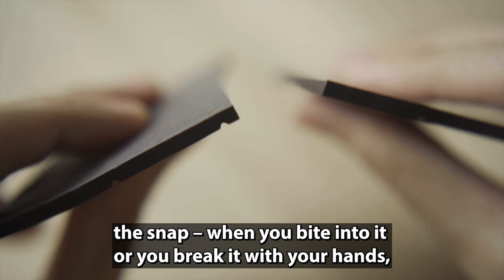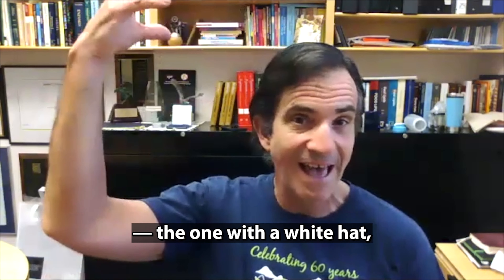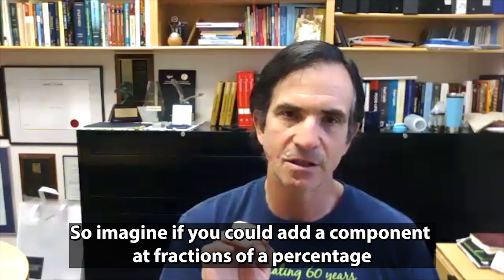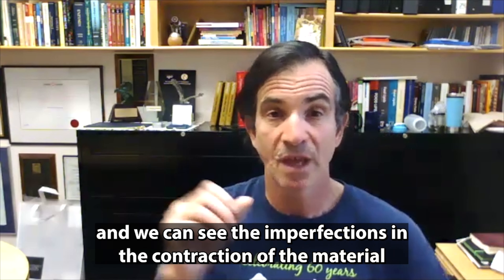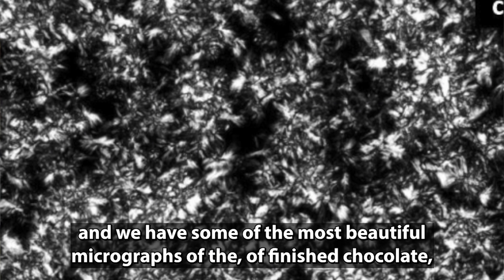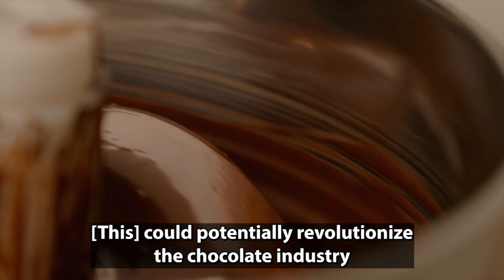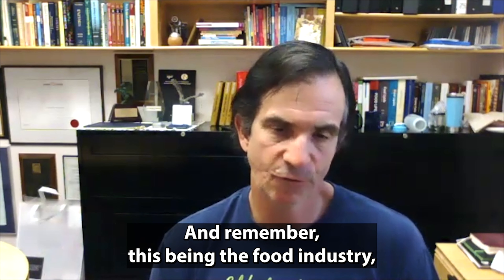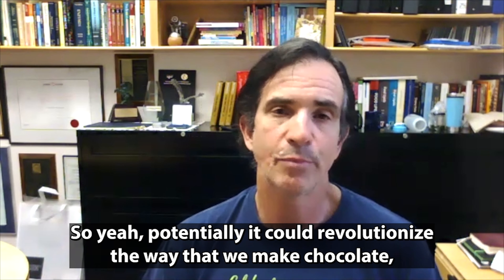Using science to make the best chocolate yet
Scientists used synchrotron technology to show a key ingredient can create the ideal chocolate structure and could revolutionize the chocolate industry.

Researchers from the University of Guelph had their first look at the detailed structure of dark chocolate using the Canadian Light Source. Their results were published today in Nature Communications.